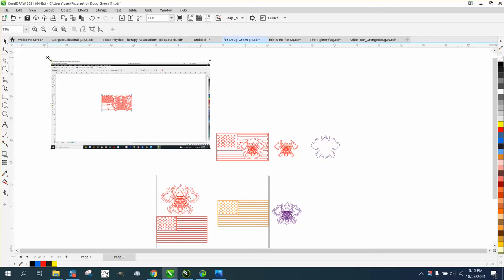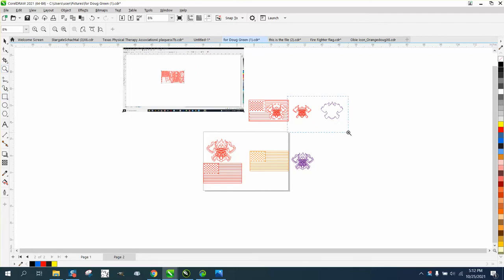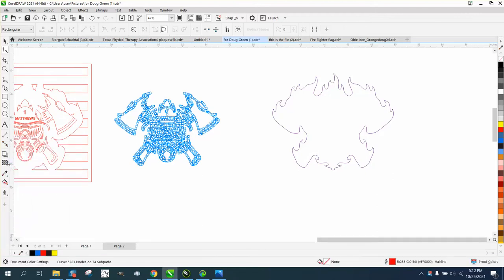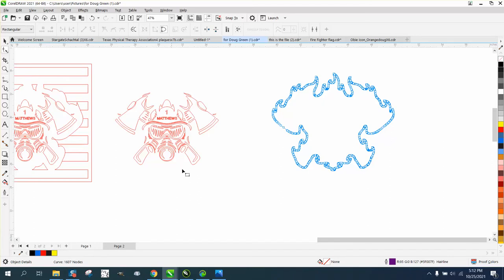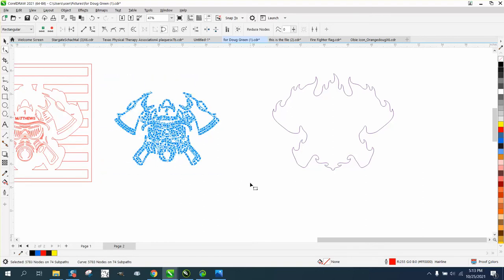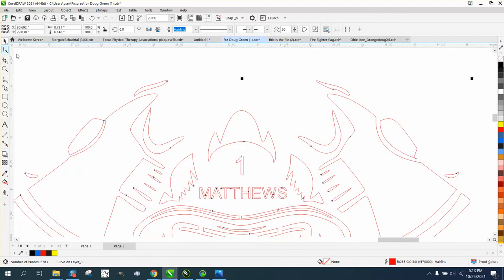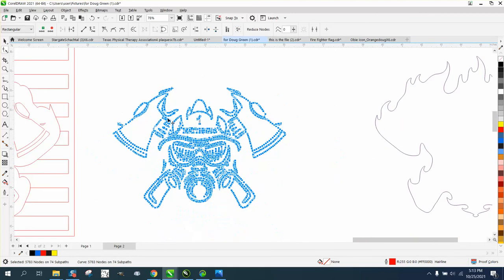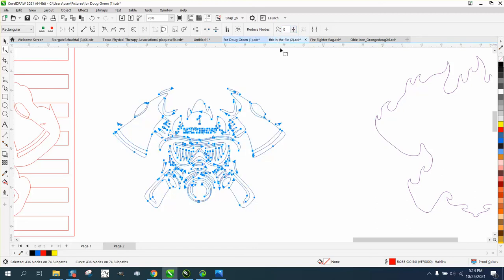Corel Draw Tips & Tricks Status Bar Missing